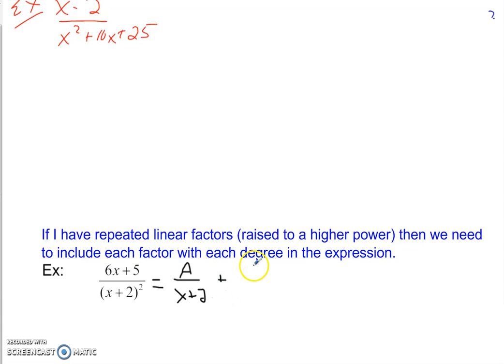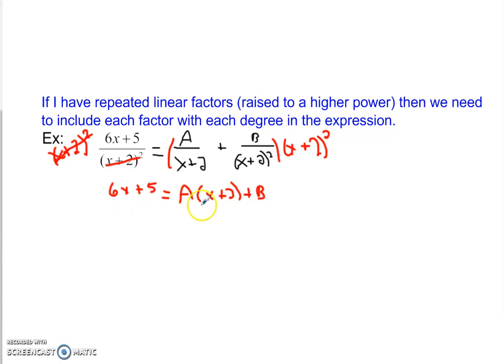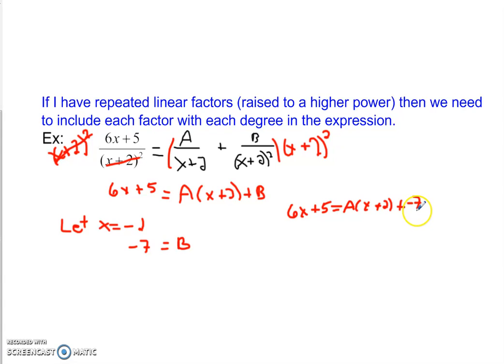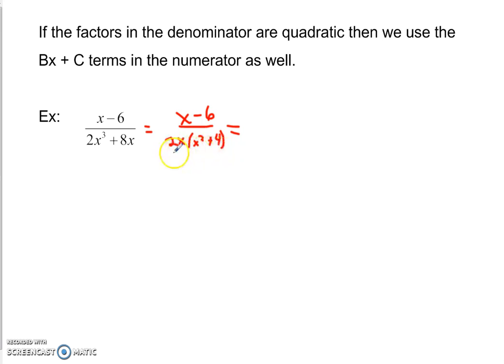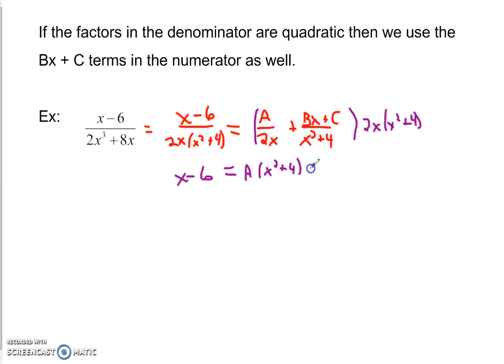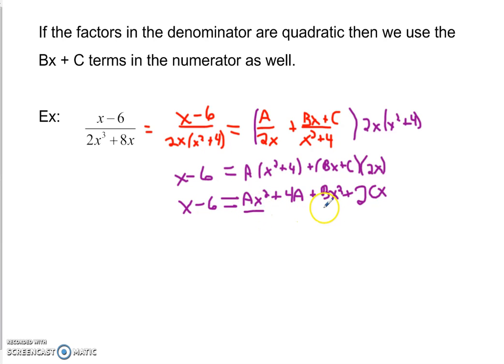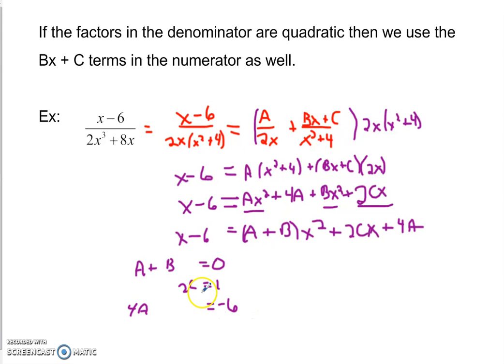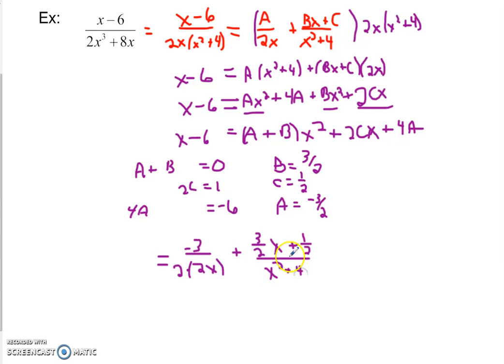CA partial fractions ring video